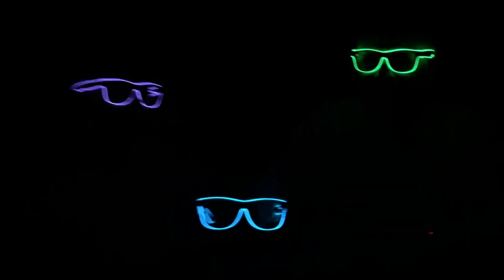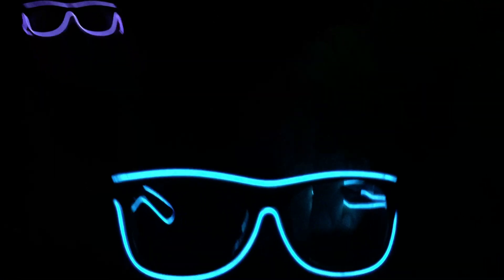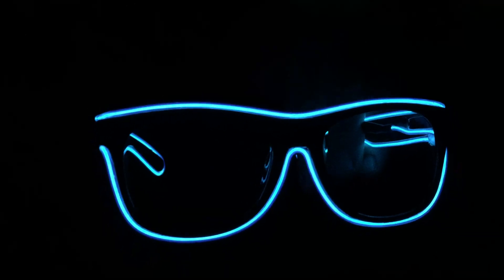Neon Wire Glasses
Day or Night, these VIBRANT Neon Wire Glasses are sure to stand out in any crowd!

These sleek and stylish light up glasses are fun for Parties, Shows, Raves, Concerts, Weddings, Bachelor or Bachelorette Parties, St Patrick's Day, Festivals AND MORE!

Available from Virginia Toy and Novelty!